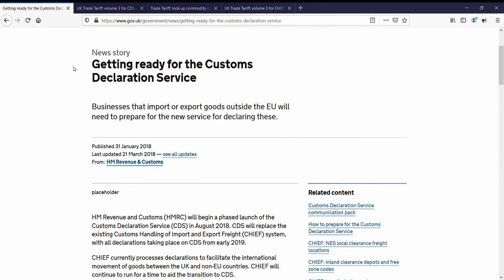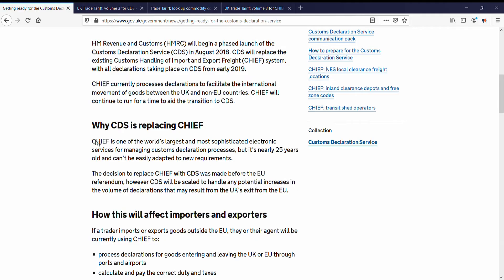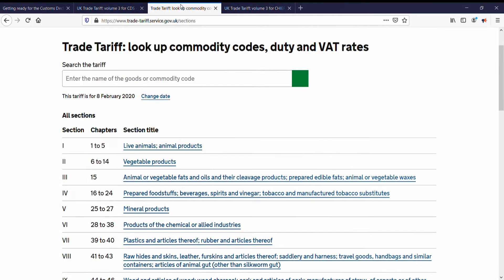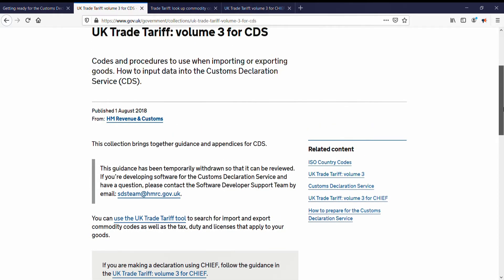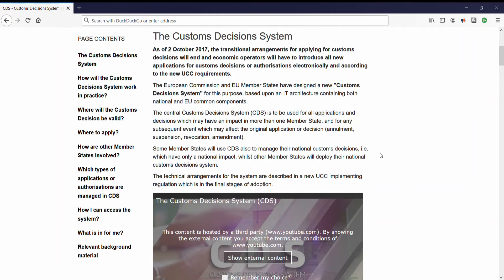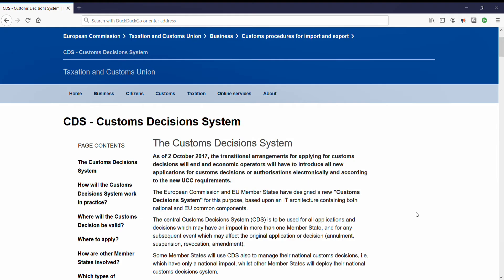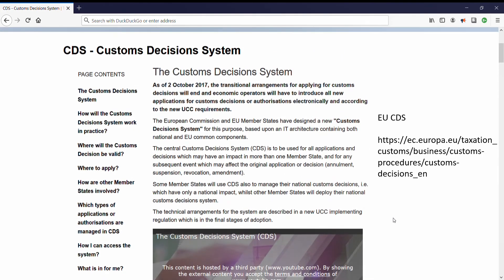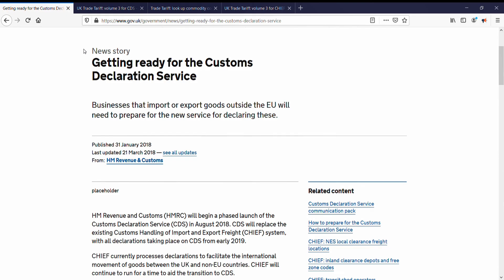Customs declarations: Introduction To CDS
Hello and welcome to, A Customs & Standards Primer - Part 2 Some basics of Overseas Trade.
Video 32.

The UK Customs Declaration System (CDS) to replace CHIEF. This video highlights a notice specifying that the Customs Handling of Import & Export Freight (CHIEF) software is being replaced by the Customs Declaration Service (CDS). We also introduce the Customs Decisions System of the European Union, which is also referred to as CDS.

This is Video 32 Customs declarations (f) of: A Customs & Standards Primer, Part 2 Some basics of overseas trade.

All this, better with headphones.
Anyway.
Live well, stay safe.
twols club

C&SP Part II - Vid32

(Captions available too!)